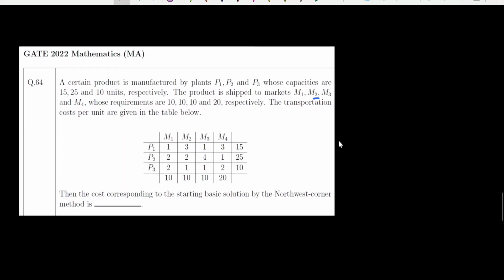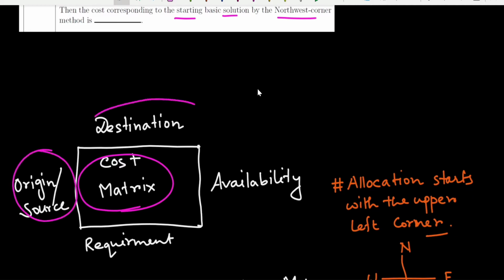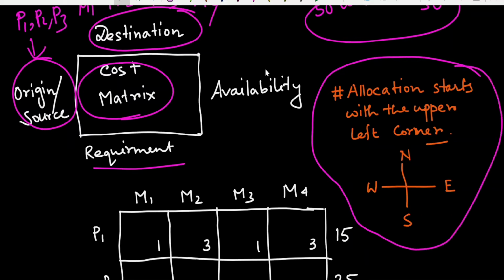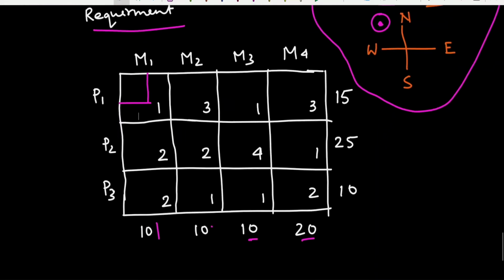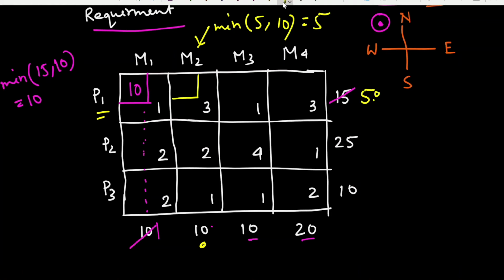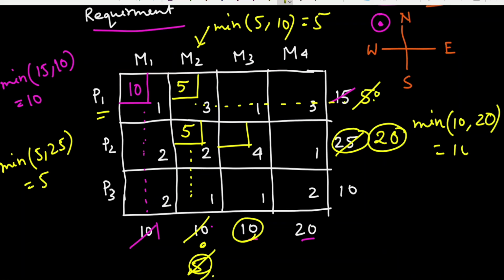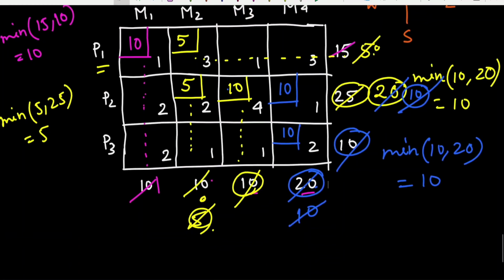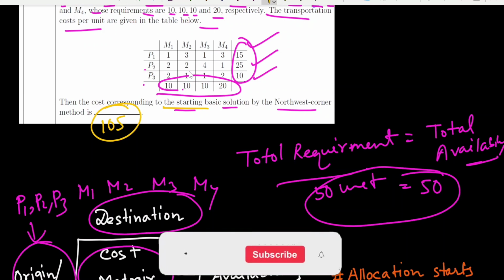GATE 2022 | LPP | Transportation Problem by North - West Corner Method 💯